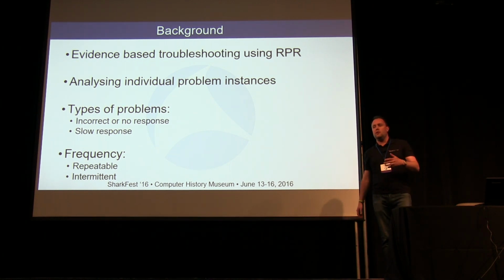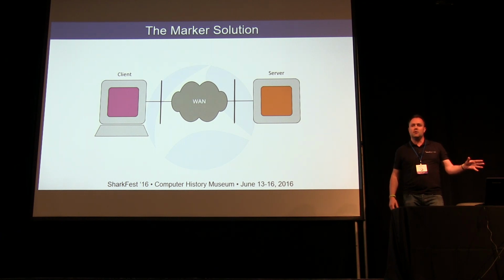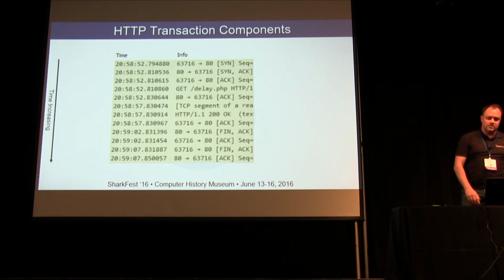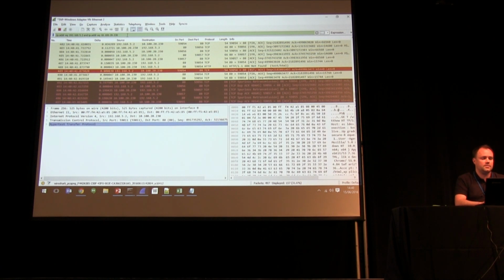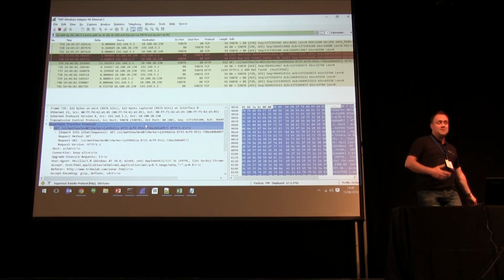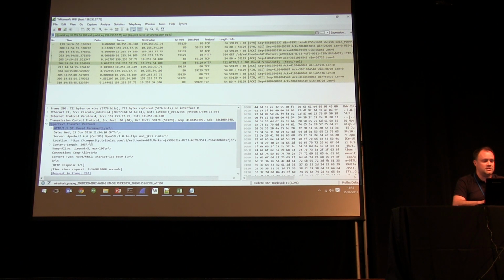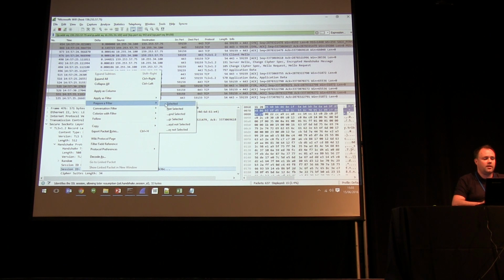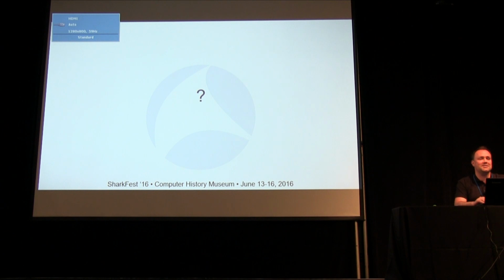SF16 - 19: Markers – Beacons in an Ocean of Packets (Matt York)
The title of this class is: "Markers – Beacons in an Ocean of Packets" and was taught by Matt York.

This was recorded on June 15th, 2016 at the Computer History Museum in Mountain View, CA.